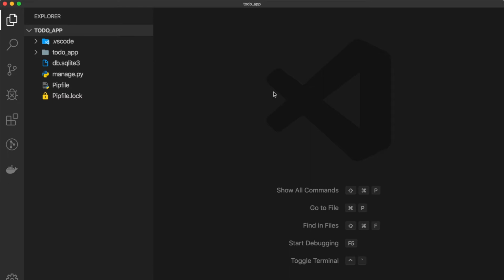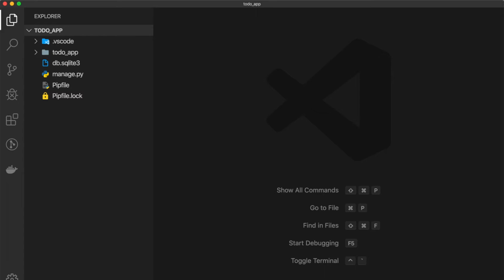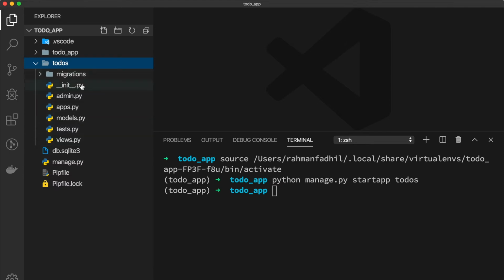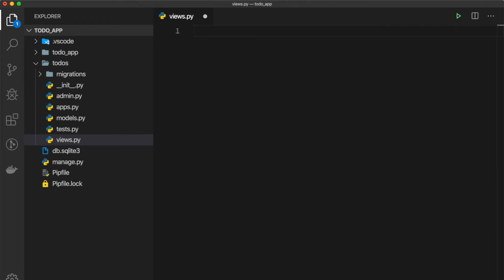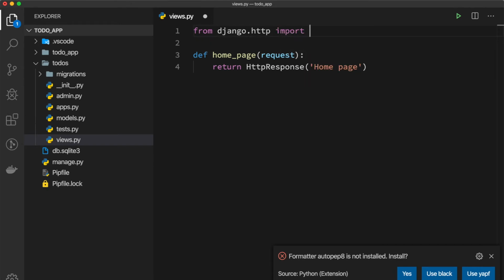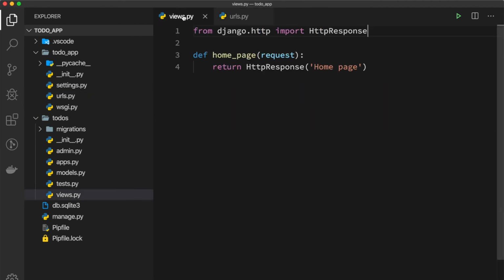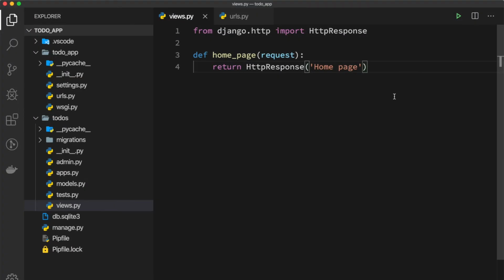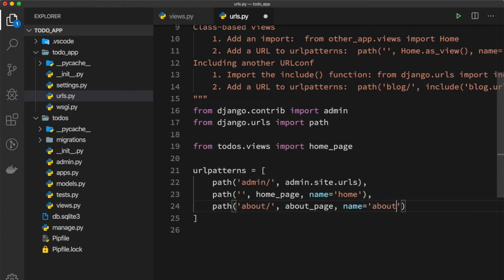Django for Beginners #3 - Apps & Views